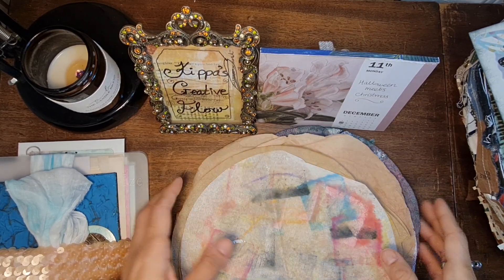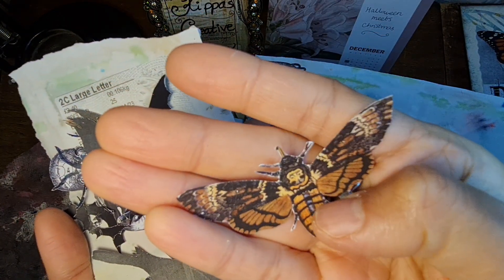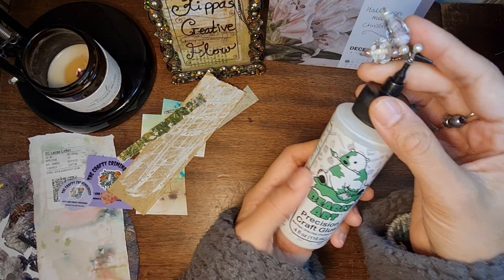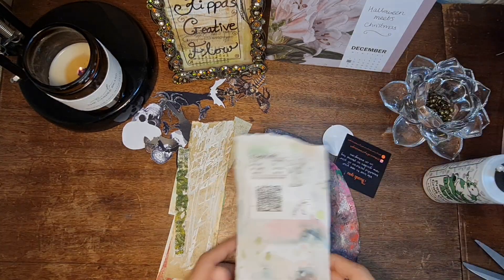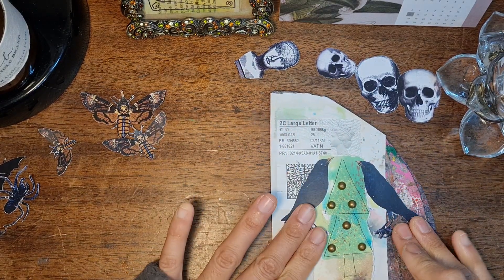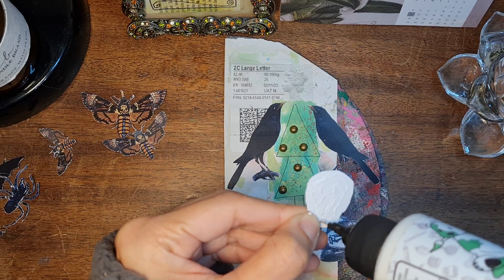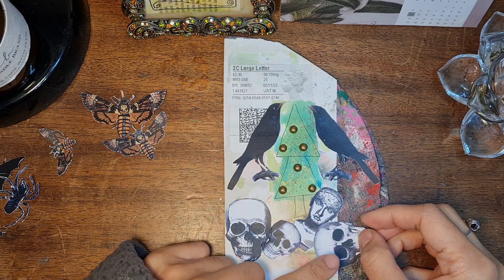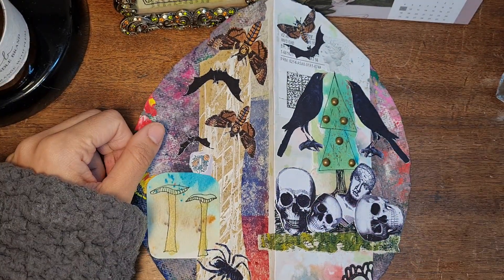11th. Halloween meets Christmas for dephemerember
This challenge is hosted by ‎@49dragonflies & ‎‎@luiseheinzl
My 50 scraps partner is ‎‎@suzieqmakes  😊

The scraps worked perfect with this design. I fussy cut them prior to filming. I couldn't help noticing that the moths looked like the faces of the babies killed in Gaza. Also whilst the big crows like Israel, UK and USA are enjoying the season or watching the horror show, thousands upon thousands of skulls are under their tree. Working in the NHS I'm also concerned about the unique minds of doctors, consultants and other professionals who have been killed and/or hostage to Israel.